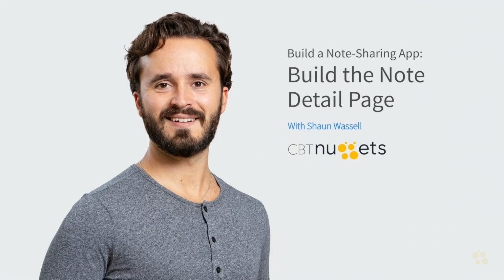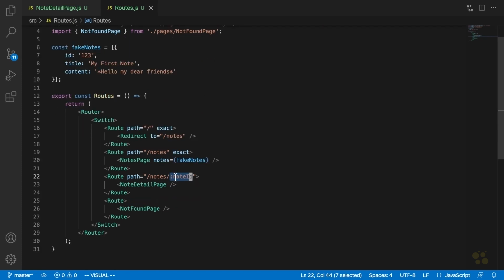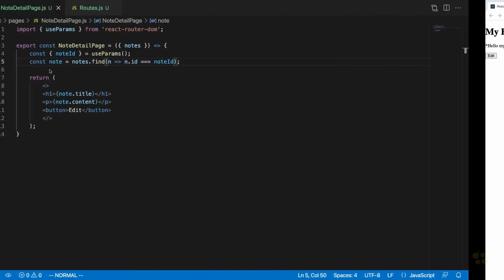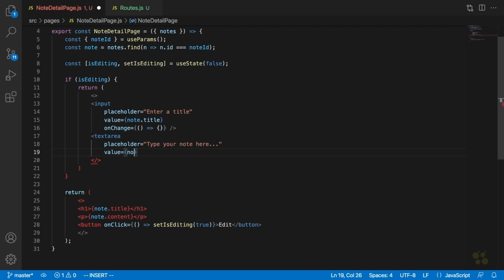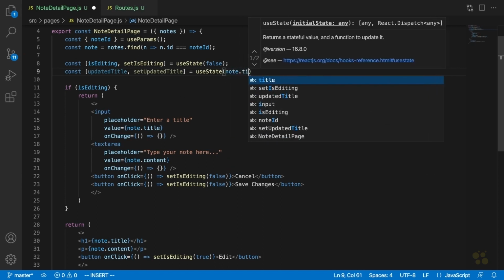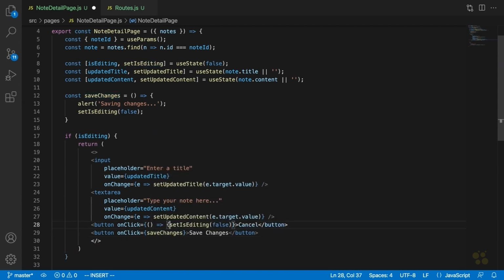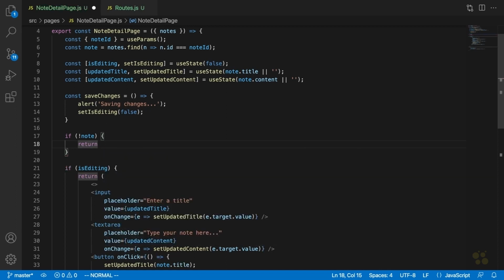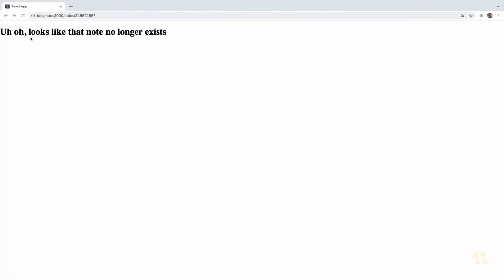69 Build the Note Detail Page || Full Stack React Development